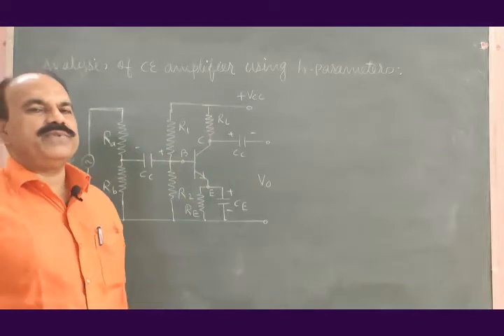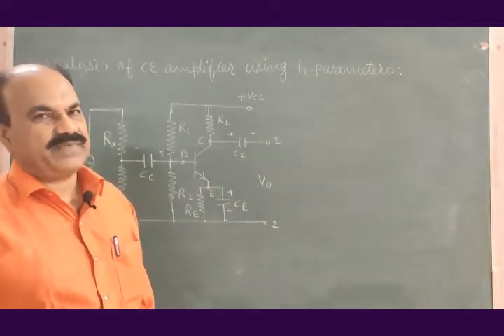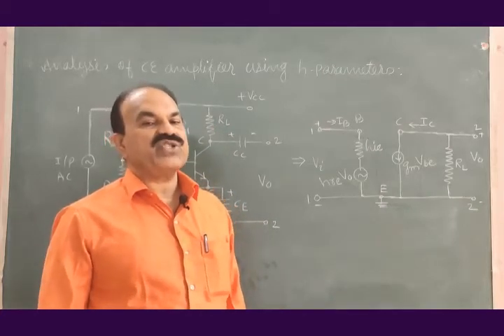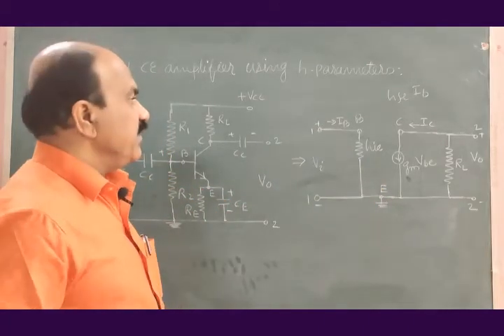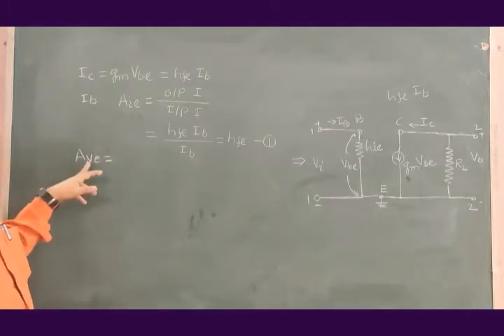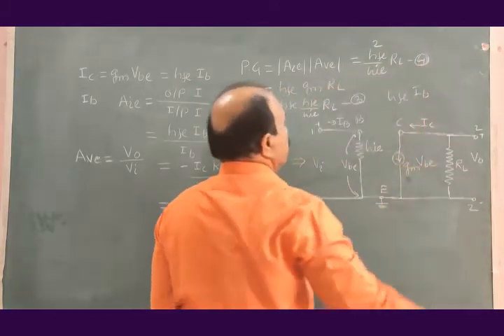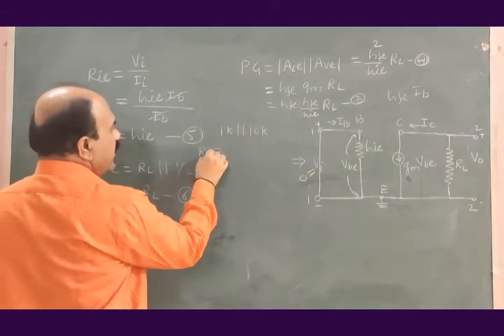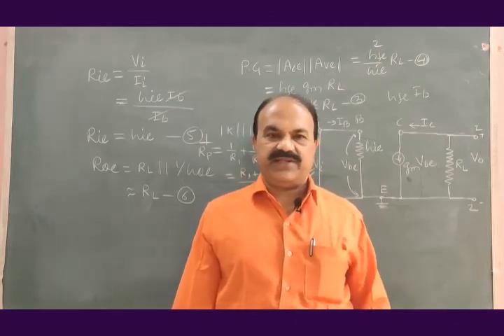9 B SC II ANALYSIS OF CE AMPLIFIER USING h PARAMETERS